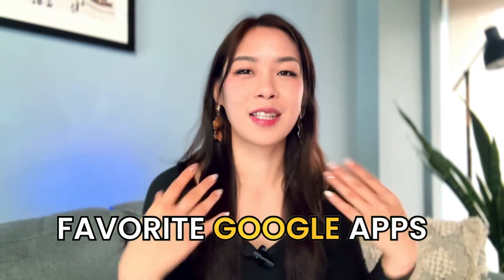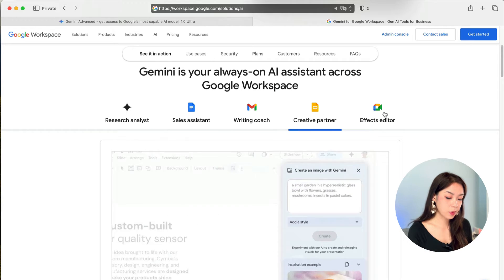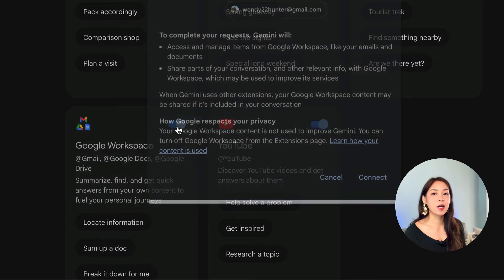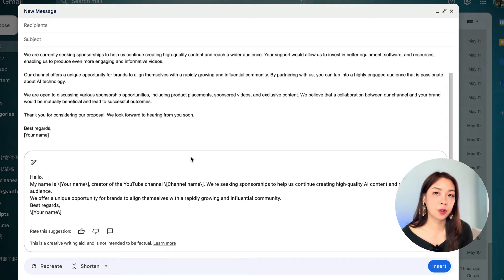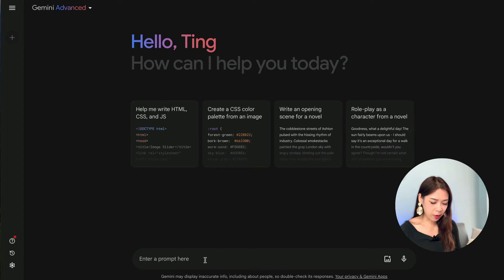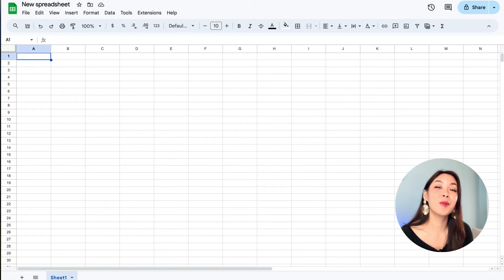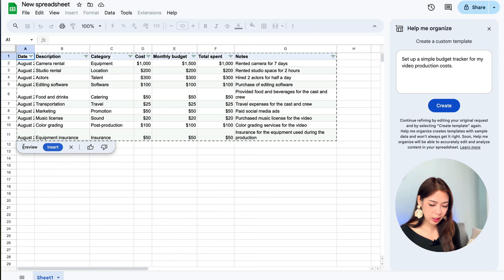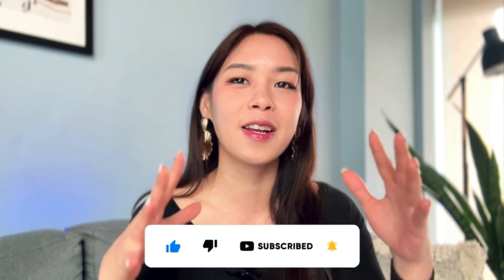How to use Gemini AI for Google Workspace ✦ Gemini Advanced Tutorial (Gmail, Docs, Sheets AI) 🤖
Google Gemini is now ready for you in all your favorite Google apps - Gmail, Drive, Google Docs, Sheets, Slides, Meets, and more. In this video, I’m focusing on the big four: Gmail, Drive, Docs, and Sheets, which I believe are the most useful for most of us. I’ll walk you through some example prompts, showing you step by step how to use Google Gemini to boost your productivity and make your workflow smoother. Let’s dive in together and unlock the full potential of these tools, transforming how you tackle your daily tasks.

✅ RECOMMENDATIONS:
👉🏼 I grow my YouTube Channel using VidIQ.

⏰ TIMECODES:
00:00 Intro
00:30 Pricing Plans of Gemini Advanced (For Individual Users)
01:19 Pricing Plans of Gemini for Workspace (For Business)
02:56 Activate Google Workspace in Gemini
03:27 Gmail
06:18 Google Drive
07:08 Google Docs
08:23 Google Sheets
11:18 Closing

Did you find this video helpful? Do you have any questions or comments? ⬇️